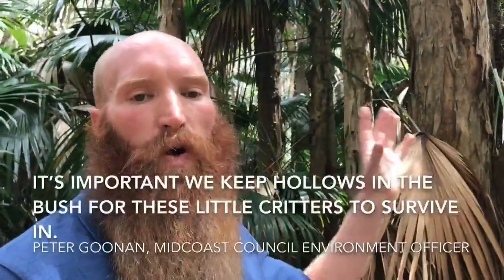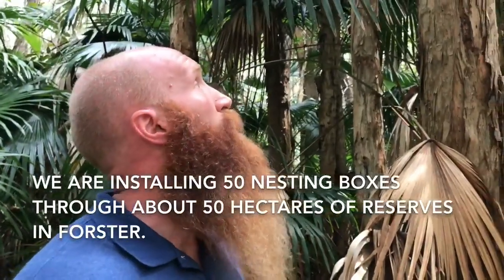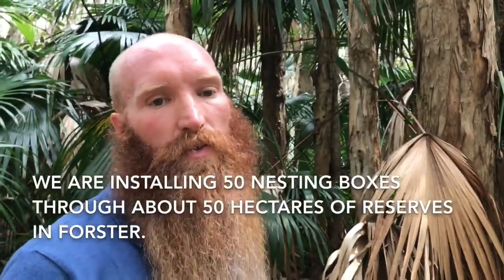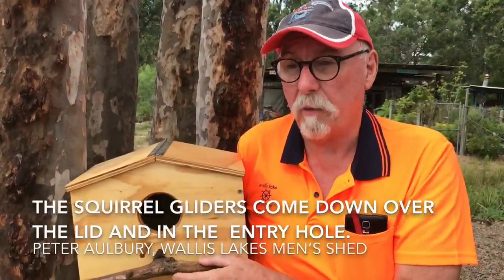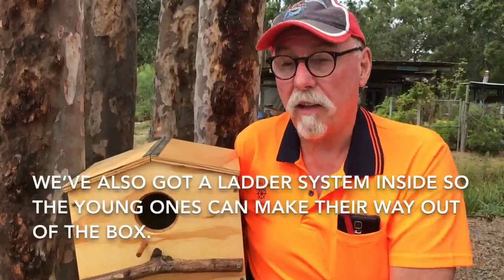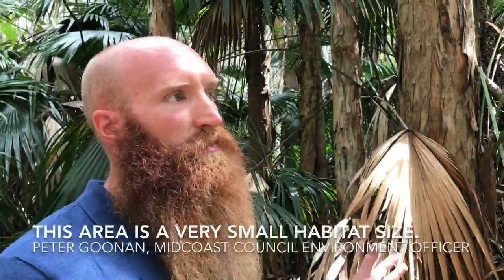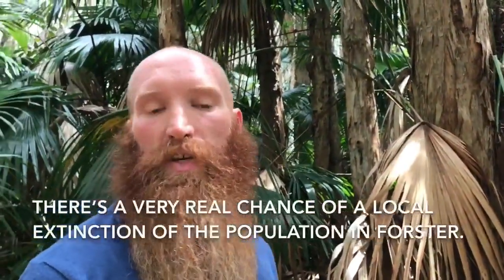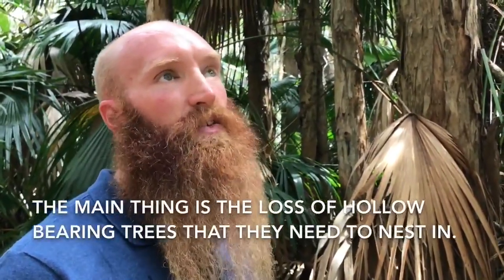Nest box's for Squirrel Gliders